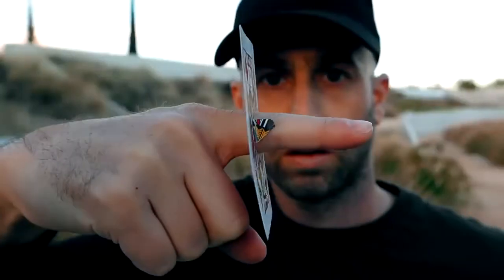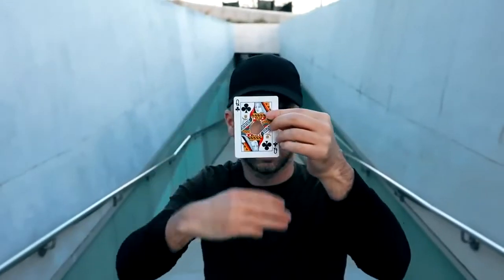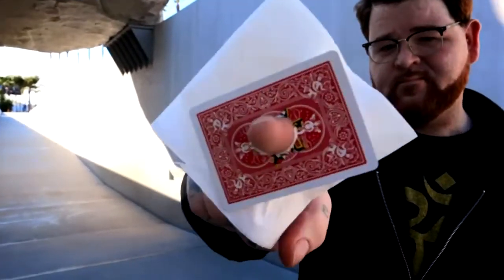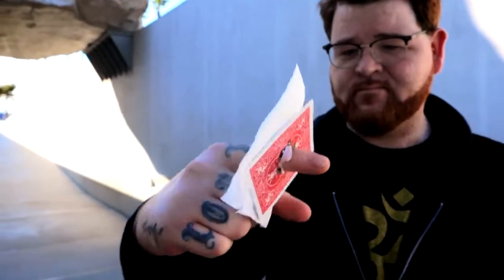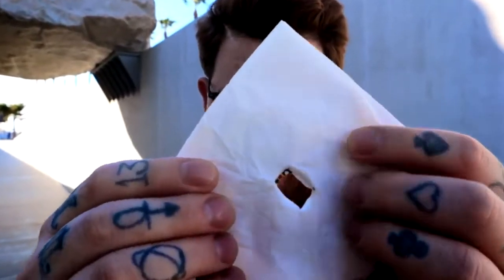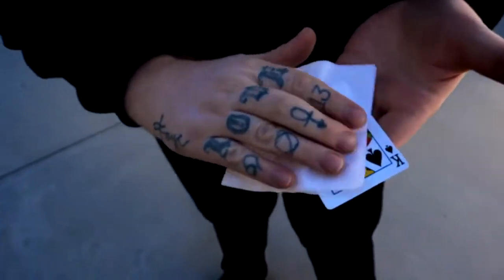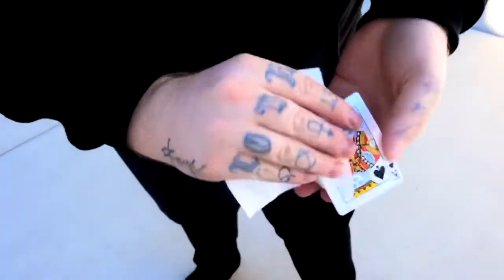APOLLO BLUE by Nicholas Lawrence & Worm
themagicstore.pro

APOLLO is a unique and realistic Finger Through Card & Restoration effect, that's ready toper form right out of the box!

You'll LOVE performing Apollo LIVE and for Social Media. It is an excellent stand alone effect but also a great follow up to any Torn and Restored tricks.

APOLLO GIMMICK INCLUDED

Here's what happens... Grab a playing card and with your finger start to push on the center of it... Push and twist until your finger bursts through the card!

After this small feat of destruction, cleanly display the ripped and frayed card impaled on your finger.

Show the card 360 degrees with absolutely NOTHING to hide!

It's actually pierced...

Remove your finger and display the destruction again briefly, then with a quick twirl of the card it instantly restores itself...

Leaving NO trace of the hole on either side of the card!

Show the card front and back with nothing extra in your hands!

(This mechanical gimmick looks like a normal playing card from your audience's perspective and only you know the secret...easily switched for an examinable duplicate card and end clean)

26 minutes of detailed instructions with Nicholas Lawrence & Worm!